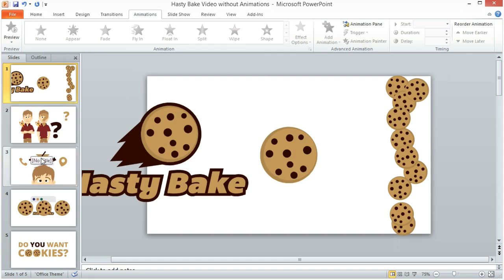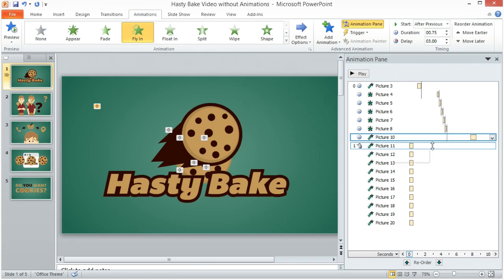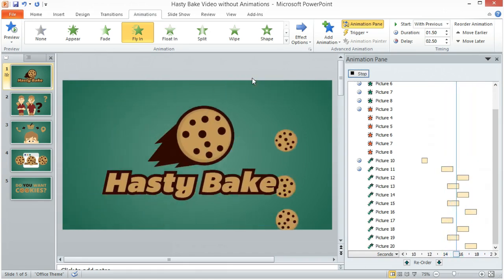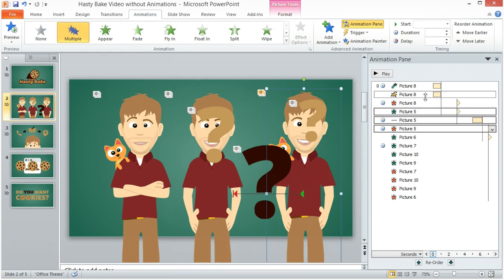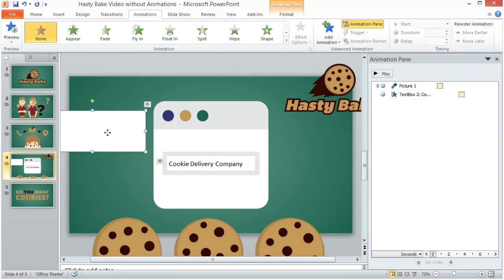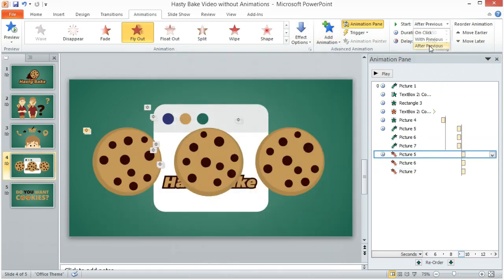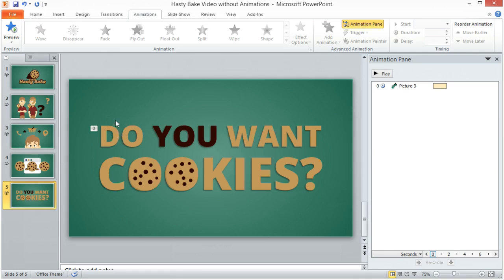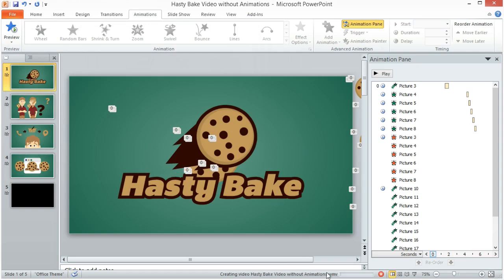12. Part 1 How to Animate the Hasty Bake Video_Powerpoint animation